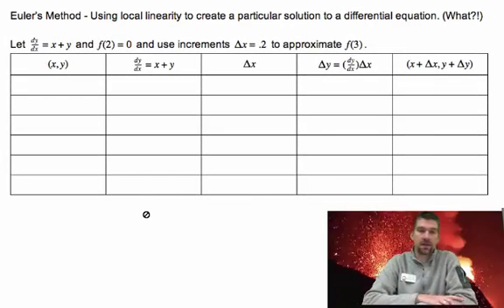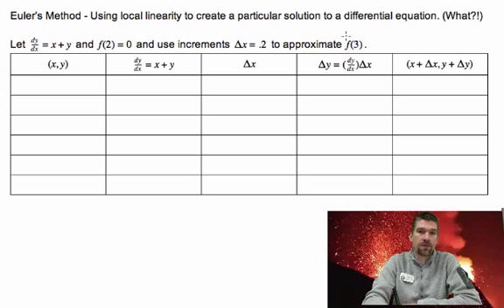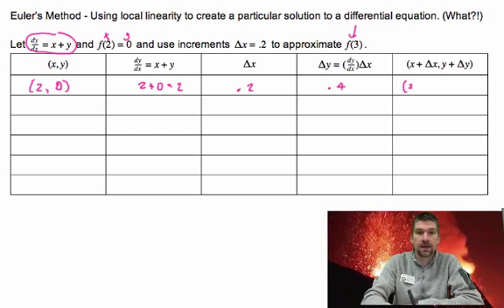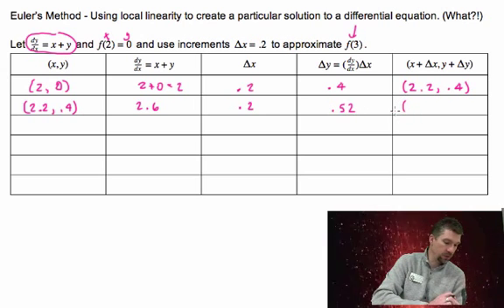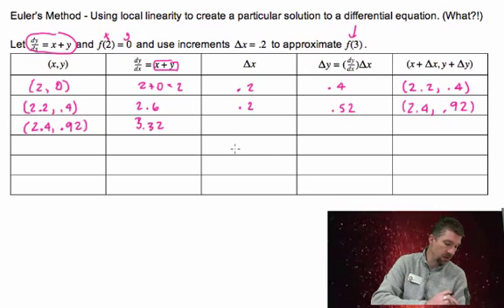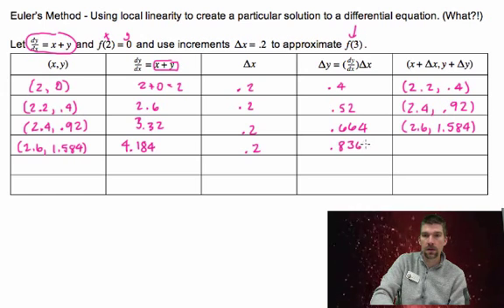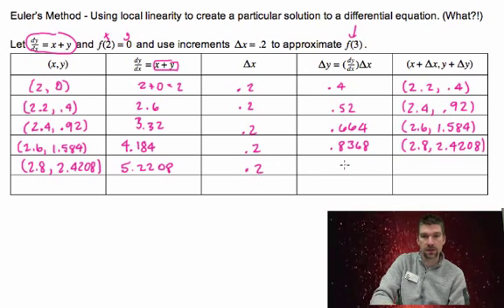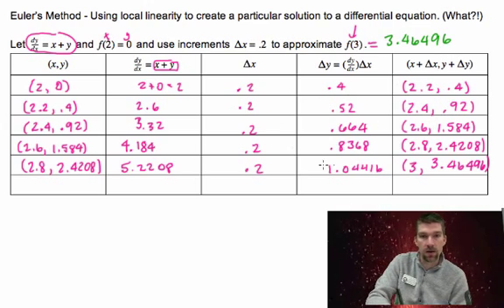Calculus 6 1 Notes Example 7